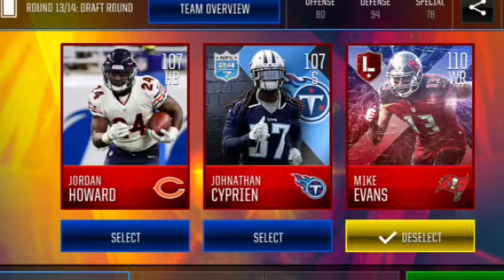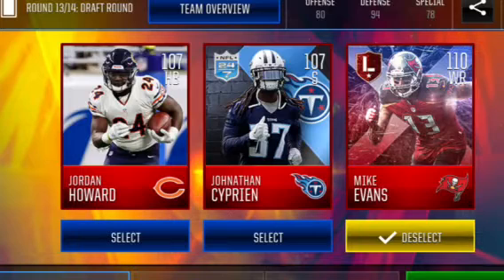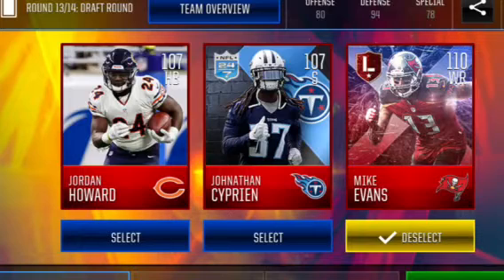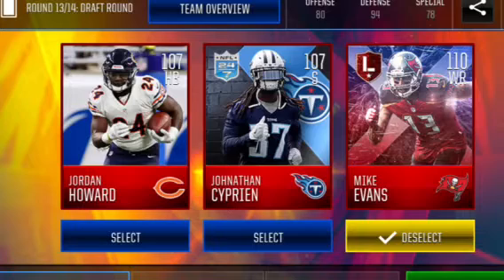How to design a shield!!